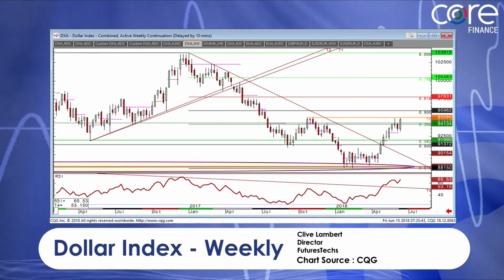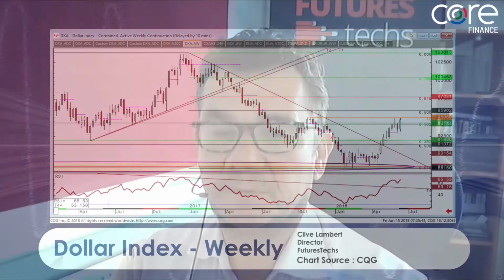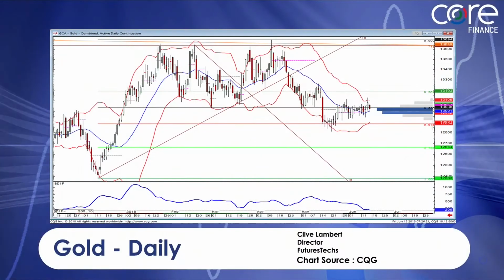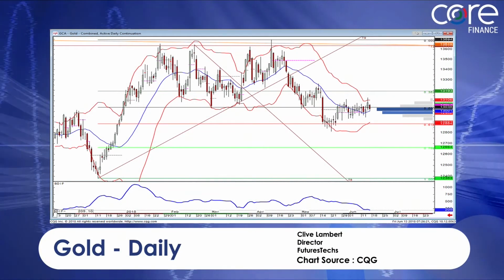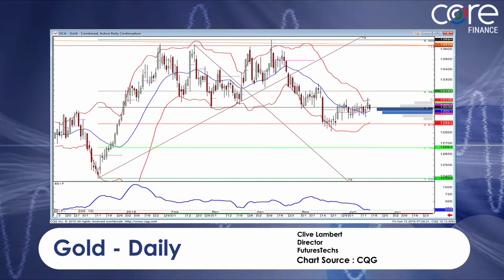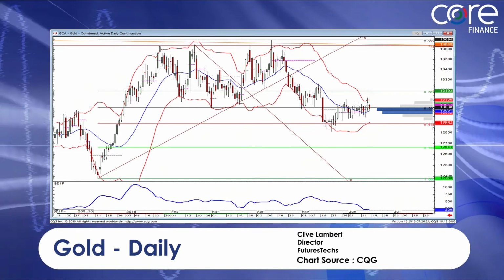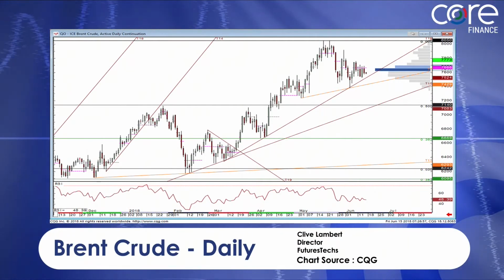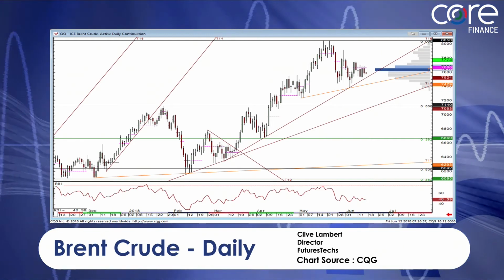Dollar Index, Gold, Brent Crude & EUA Futures - Clive Lambert : FuturesTechs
Nick Batsford, CEO of Core London is joined down the line by Clive Lambert, Director at FuturesTechs.